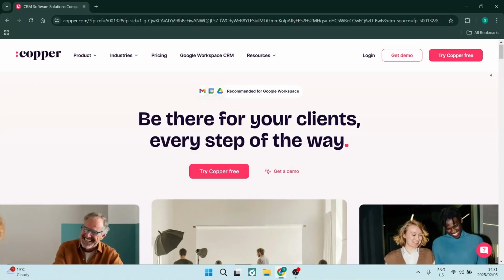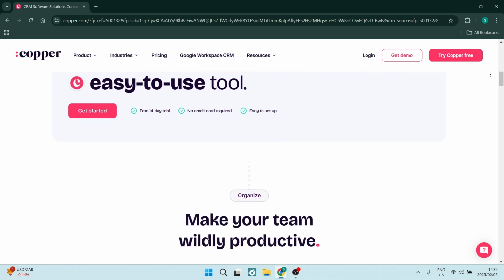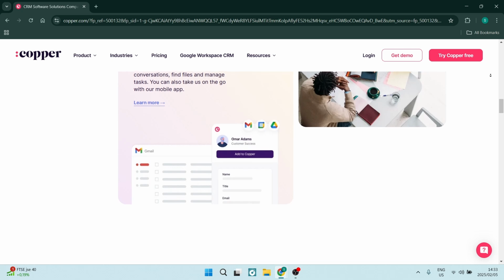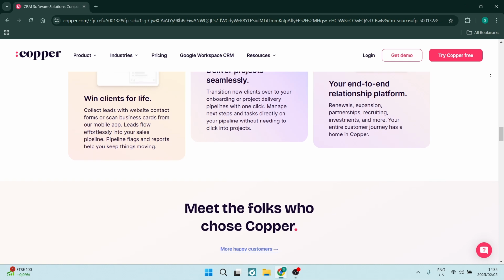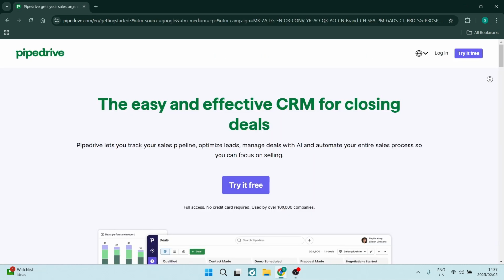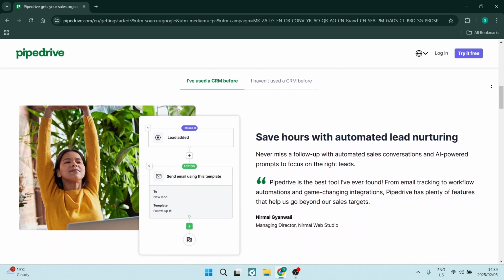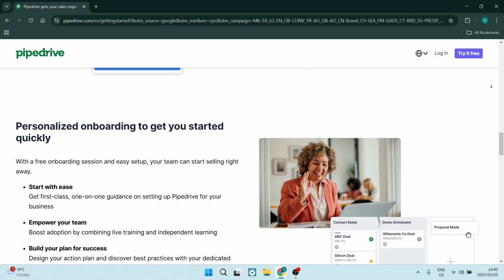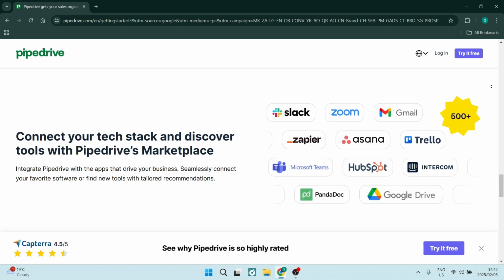Copper CRM vs Pipedrive | Which is the Best CRM? 2026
In this video, "Copper CRM vs Pipedrive | Which is the Best CRM," we dive deep into a detailed comparison of two popular CRM platforms: Copper CRM and Pipedrive. If you're in the market for a new CRM system or considering switching from your current one, this video is a must-watch!
We'll explore the key features, benefits, and drawbacks of both Copper CRM and Pipedrive. From lead management and sales automation to reporting and integrations, we leave no stone unturned. Our comprehensive analysis will help you understand which CRM aligns best with your unique business needs and goals.
Whether you're a small business, a growing startup, or an established enterprise, choosing the right CRM is crucial for streamlining your sales processes, improving customer relationships, and driving revenue growth. Copper CRM is known for its seamless integration with Google Workspace, making it a favorite among businesses that heavily rely on Google's suite of tools. On the other hand, Pipedrive offers a user-friendly interface and a strong focus on sales pipeline management, catering to sales teams of all sizes.
Join us as we break down the pricing plans, ease of use, customization options, and customer support offered by both Copper CRM and Pipedrive. By the end of this video, you'll have a clear understanding of which CRM comes out on top and which one is the best fit for your organization.

Timestamps

Intro – 00:00 – 00:17
Copper CRM Features – 00:18 – 02:10
Copper CRM Drawbacks – 02:11 – 03:02
Pipedrive Features – 03:03 – 04:33
Pipedrive Drawbacks – 04:34 – 05:06
Conclusion – 05:07 – 05:29